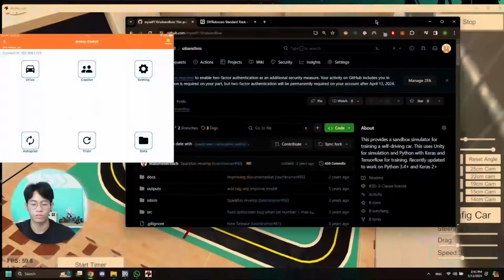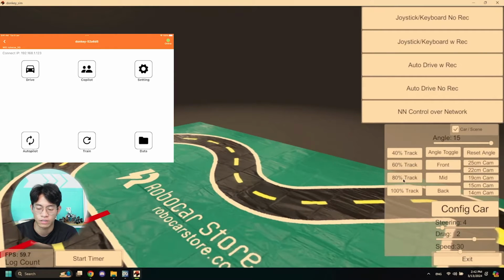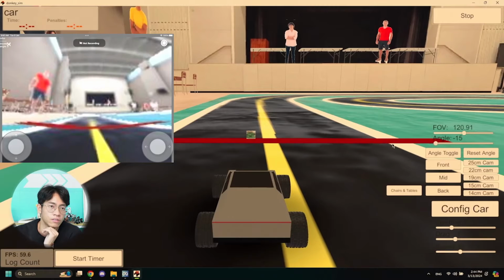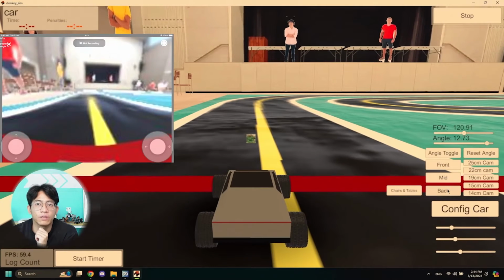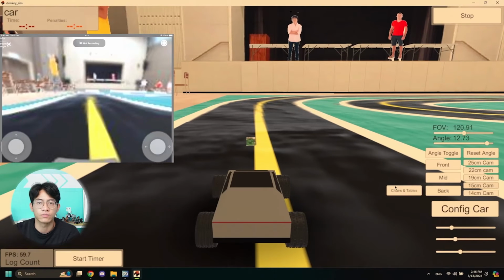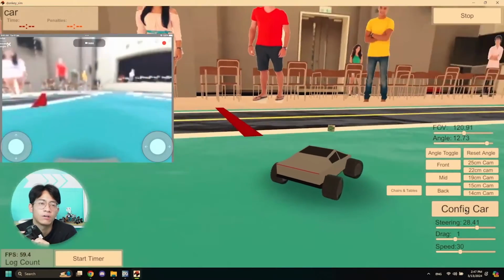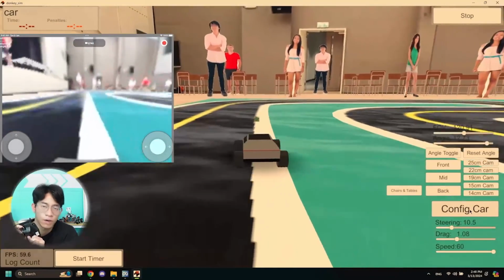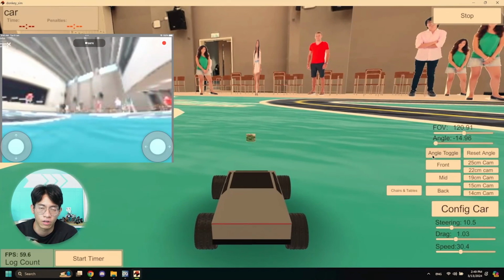[Donkey Car 教學] 使用Formula AI 2024 模擬器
為左等大家可以提前準備Formula AI比賽，我哋喺Donkey Car Simulator做咗一個模擬比賽嘅賽道地圖，等大家可以用呢個模擬器試同訓練自動駕駛模型。呢係一個好好嘅機會，喺比賽開始之前熟悉賽道，諗好策略，提高競爭力。

經過我哋嘅測試，喺Simulator收集嘅數據（～20000）加上現場嘅數據（～4000）已經足夠訓練成功做到自動駕駛嘅模型。所以我哋建議大家喺比賽之前準備好模擬器嘅數據。

呢個係我地嘅新嘗試，我地會繼續改進，如果大家使用simulator遇到問題，歡迎話比我哋知。